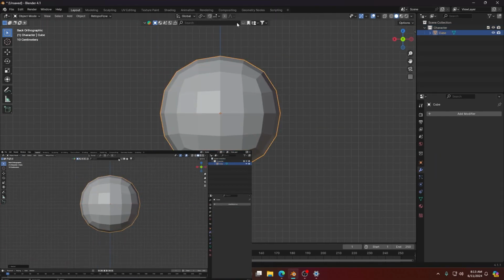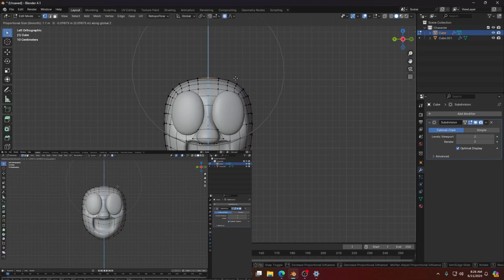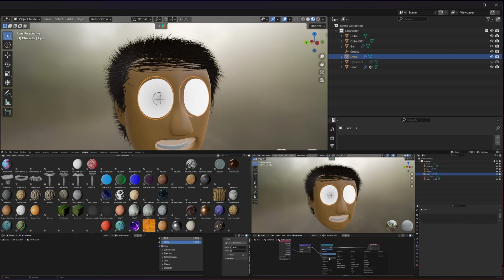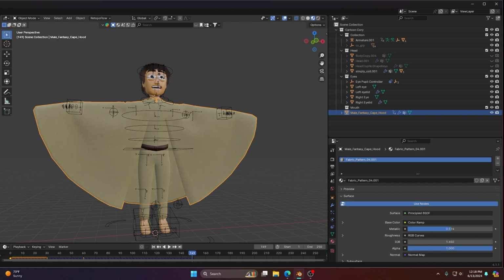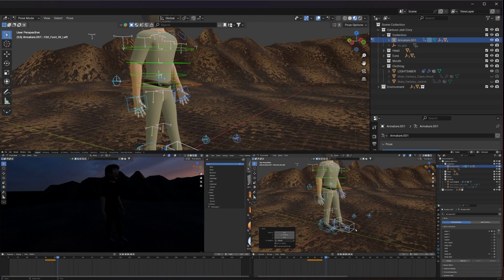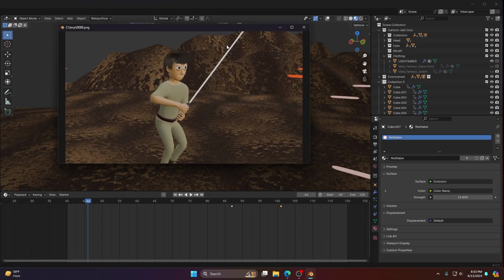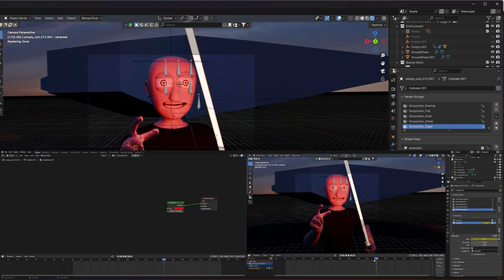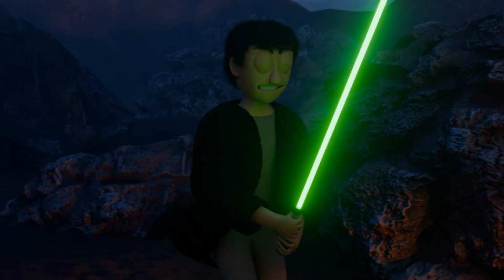How I Created Myself as a Jedi... Then Sith-lord! (Animation)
Socials:
- Instagram.com/explorwithin
- Instagram.com/cory.stas
- Twitter.com/createdbycory